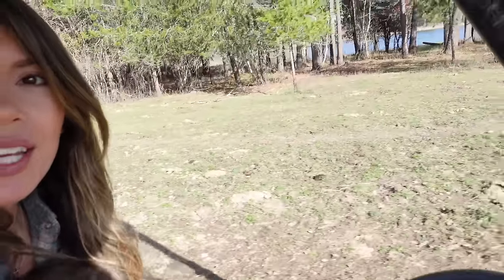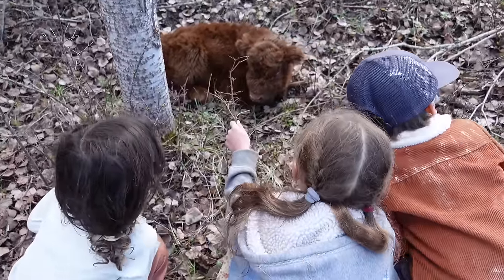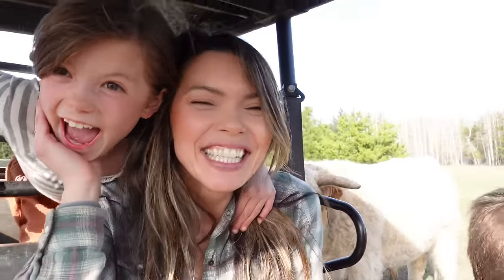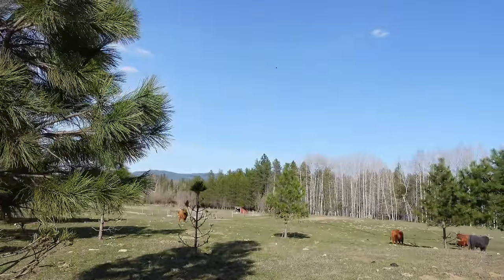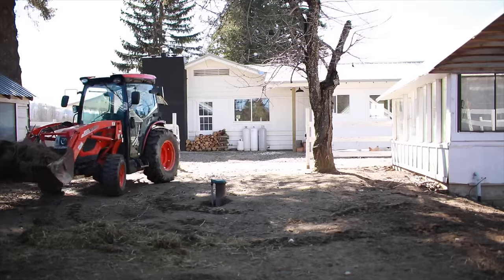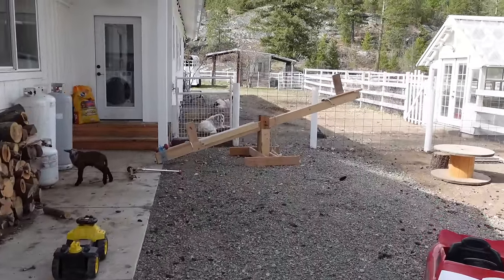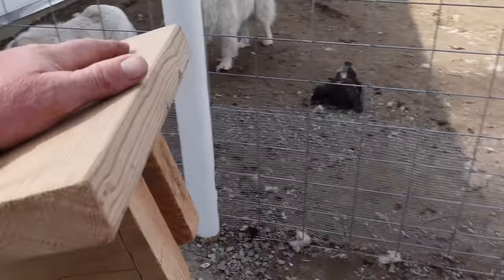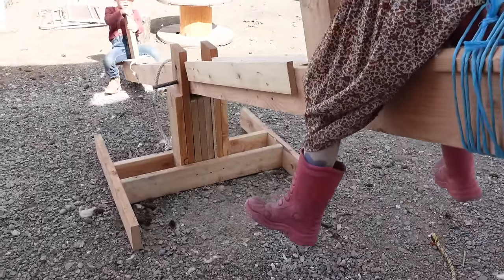Baby Calf Search | Cow Manure Compost | Berry Garden | DIY Kid Fun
Join us as we all look for our new baby calf in the woods!  Spring is here and it is the start of cow calving season and gardening season on the ranch. This week our oldest Scottish Highland cow, Granny, is showing all the signs of pre-labor and then breaks off from the herd into the woods and gives birth to a beautiful little heifer calf our kiddos name Susan. We also muck out the barns and move composted cow manure to our blueberry, strawberry and raspberry gardens to get ready for gardening season. The cool season pasture grasses are starting to come in and the fruit trees are all budding out. Snow melt fills our ponds and the migratory birds are making their way into our little corner of North Idaho.  Tour our DIY kid play area and a DIY seesaw.  Watch the wife and our oldest daughter wash (the poopy ones) and store our farm fresh eggs.

About Us: Thanks for joining us and our four homeschooled children behind the scenes as we run our ranch together and enjoy traditional mountain living.  We raise Scottish Highland cattle, Katahdin sheep, Berkshire pigs, and barnyard chickens on 100 acres in beautiful scenic Idaho.  We are a Christian family that drinks raw milk, raises our own meat, works with our hands, and hunt and fish together to help fill our freezer.

This channel won't be flashy or exciting. We love the beauty of old fashioned slow living as a family.  From here on out we plan on posting content from our daily lives around the ranch as we cook and eat together, learn together, build from scratch, steward the land, and tend to livestock as a family. We also make and consume a lot of sourdough bread. :)